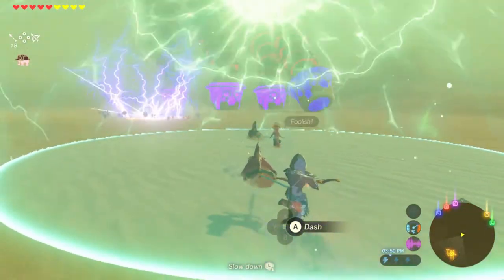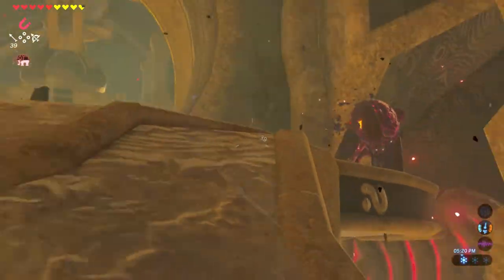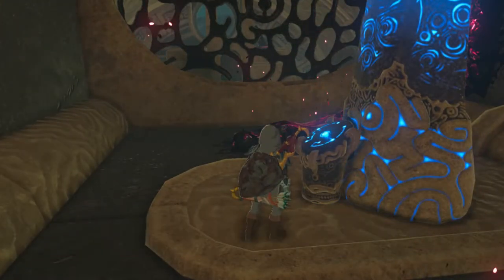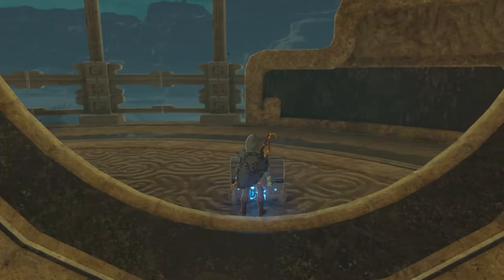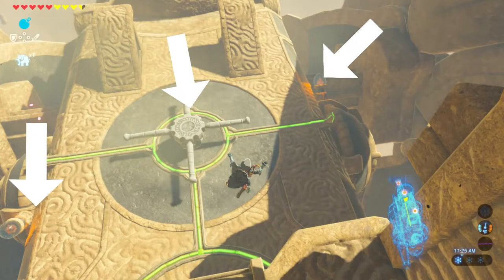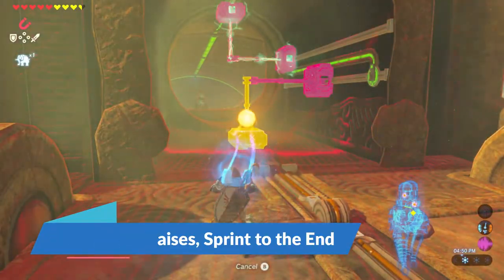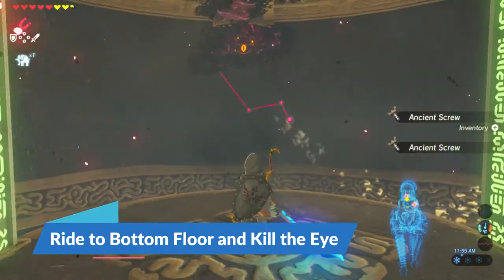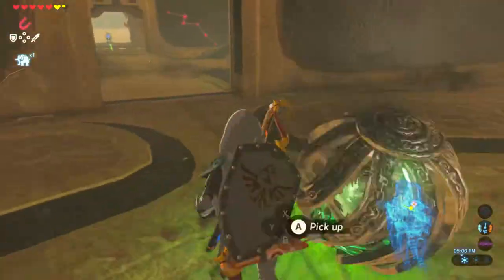Divine Beast Vah Naboris (ALL CHESTS!) // Step-by-Step Walkthrough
This STEP BY STEP GUIDE for Divine Beast Vah Naboris will walk you through accessing EVERY TERMINAL and EVERY CHEST! I've made it easy to follow and will get you Divine Beast Vah Naboris quickly and easily! If you are looking to access Divine Beast Vah Naboris All Chests then I've got everything covered for you in this guide.  This guide for Divine Beast Vah Naboris also shows you exactly how to get the Divine Beast Vah Naboris hanging chest as well! (It's actually very easy!) So, for the best and easiest Divine Beast Vah Naboris Walkthrough Guide, this is it!